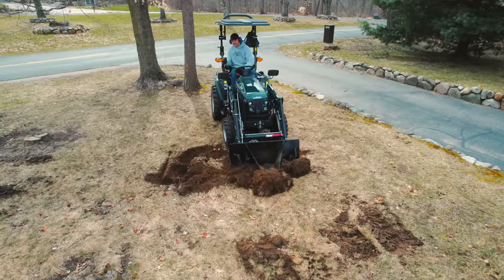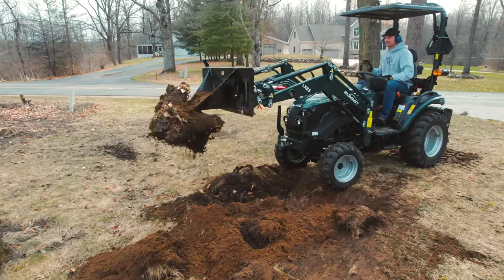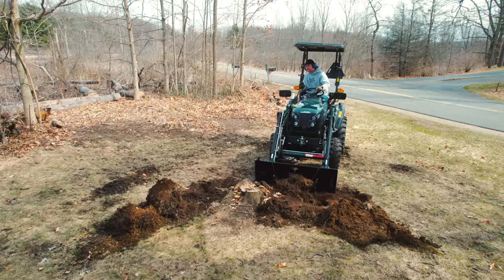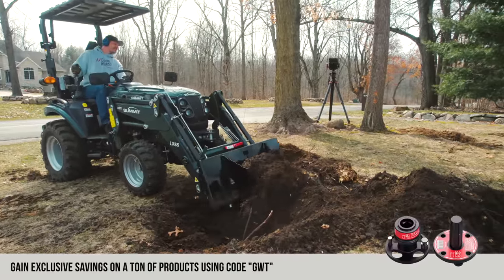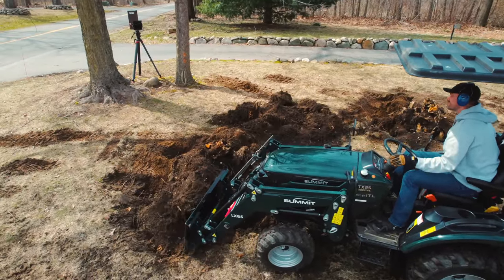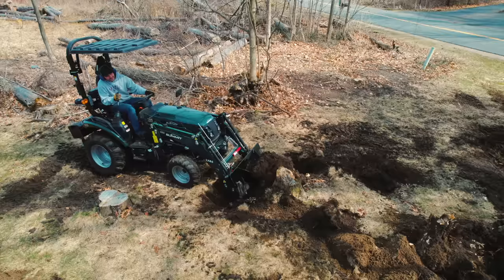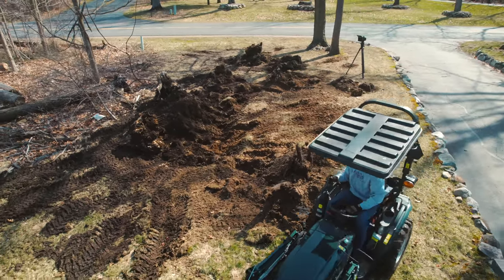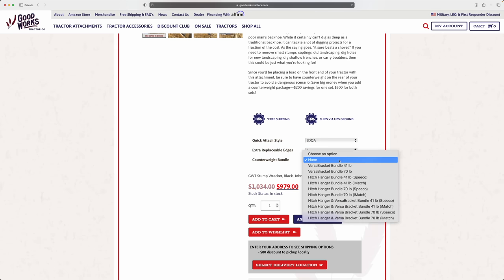WHAT IS A STUMP BUCKET? STUMP REMOVAL WITH A TRACTOR!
We came up with the GWT Mini Stump Wrecker a couple of years ago now, when we saw a lack of stump buckets designed for smaller tractors. And we love smaller tractors! Today is the first time we've used the SSQA version of our Mini stump bucket and we have it on the Summit TX25. It's a really, really good match and made for quick work on the five stumps we attacked.